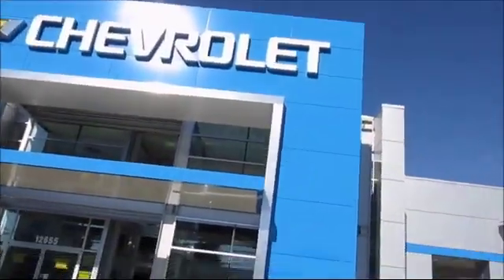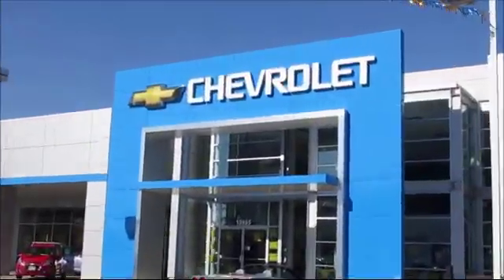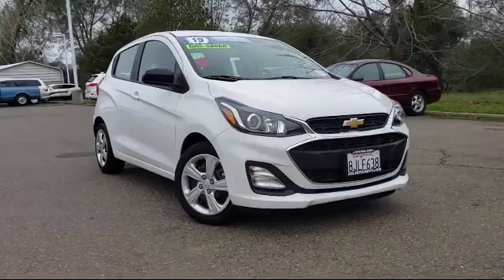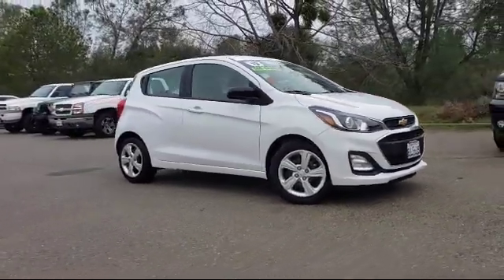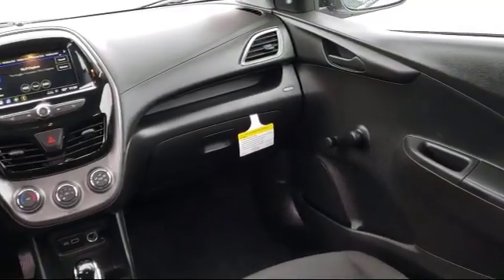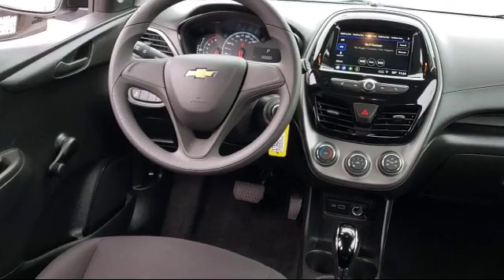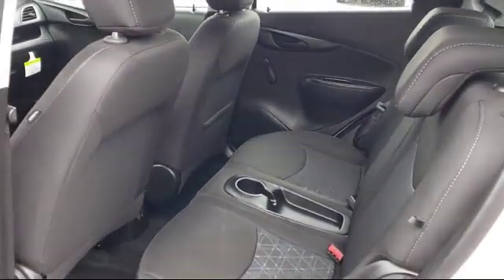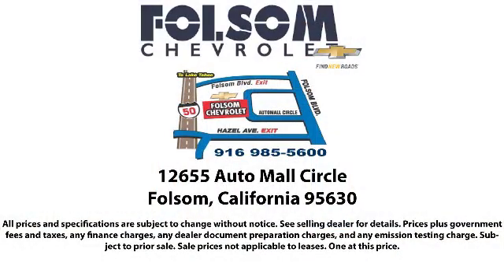2019 Chevrolet SPARK Hatchback LS Sacramento Roseville Elk Grove Folsom Stockton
2019 Chevrolet SPARK Hatchback LS-Stock Number: 1782B Vin:KL8CB6SA1KC757435.

Folsom Chevrolet
12655 Auto Mall Circle